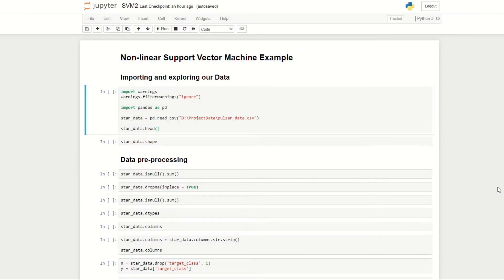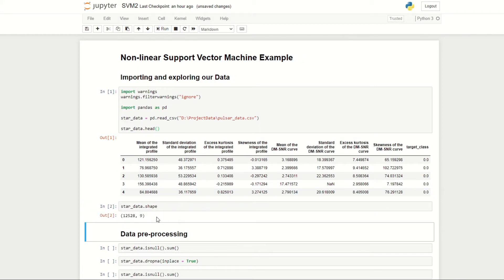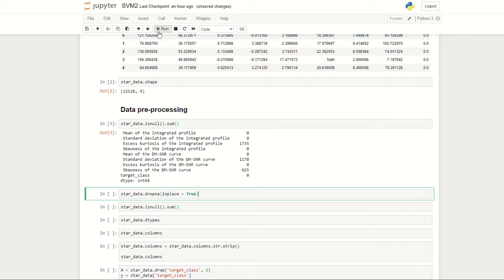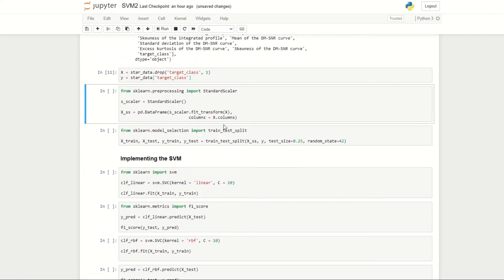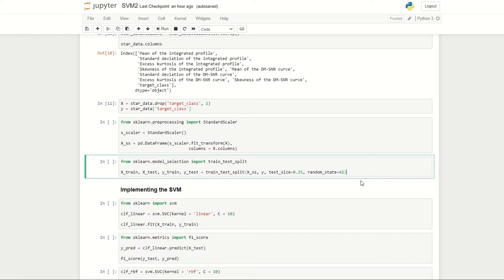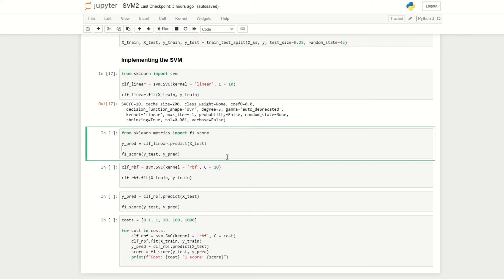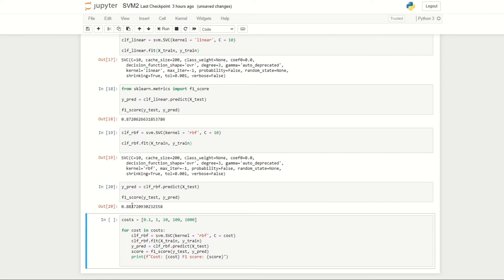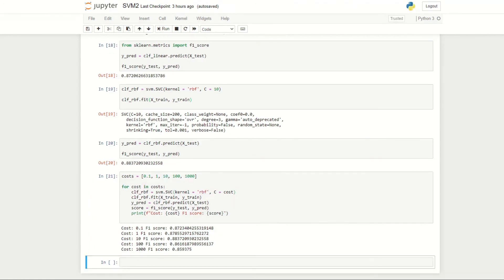Non-linear Support Vector Machines in Python